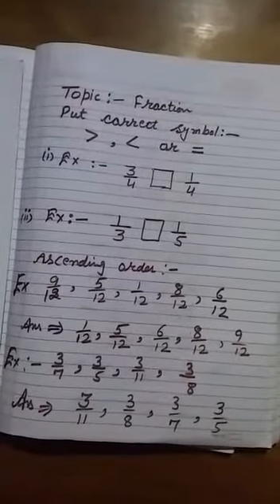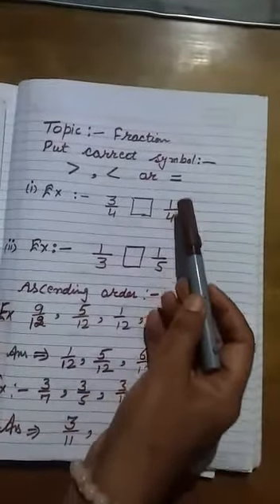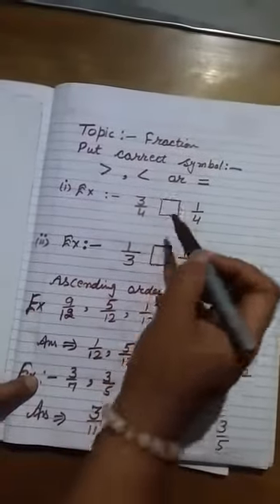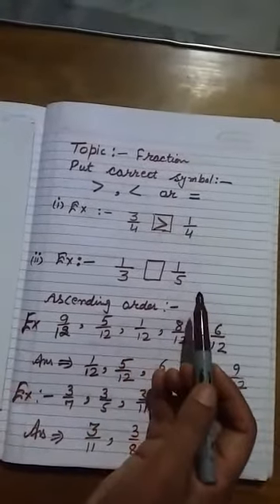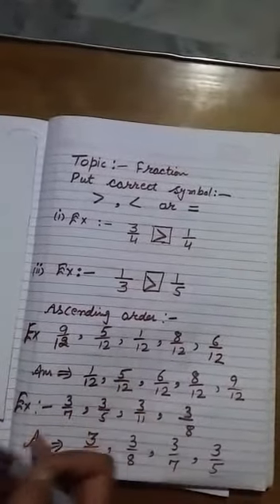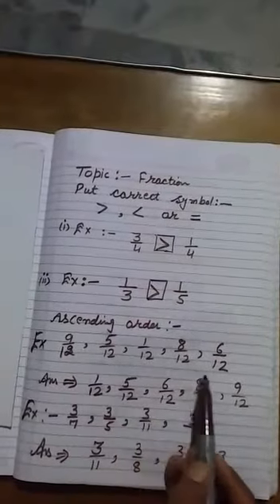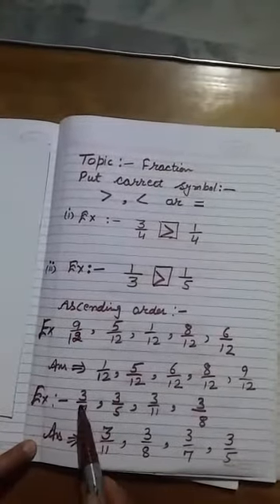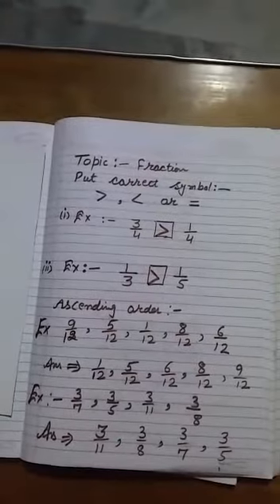TCS V Fraction